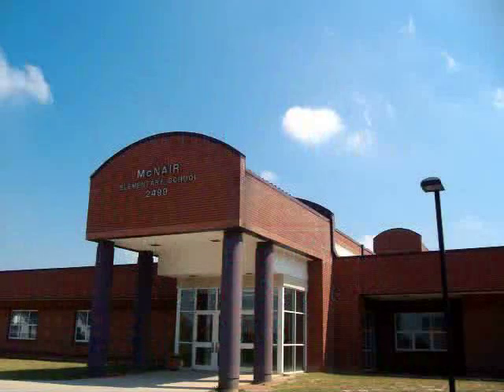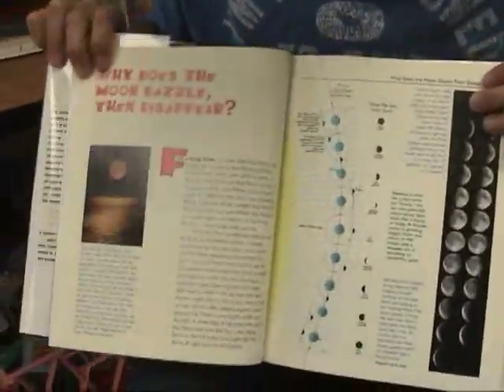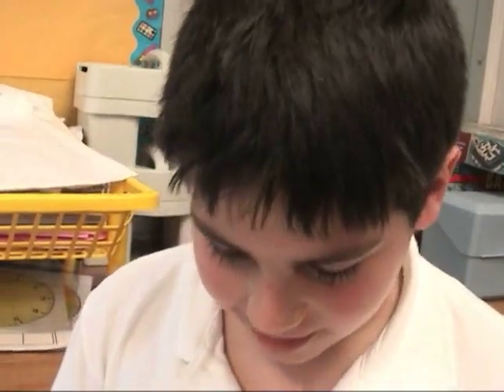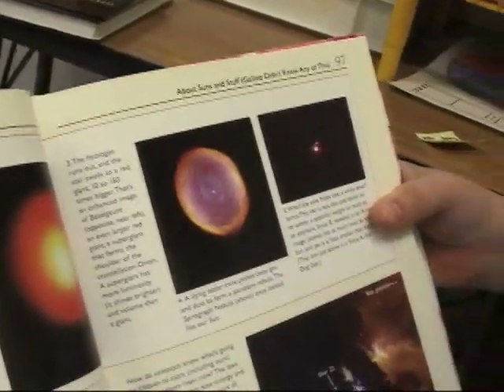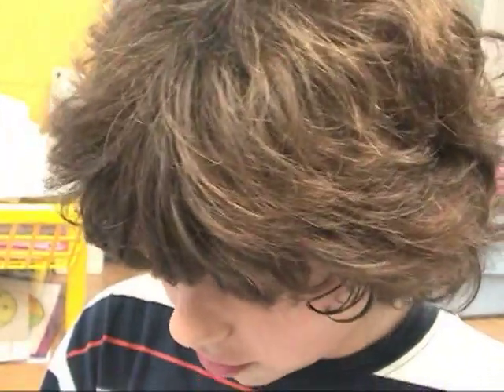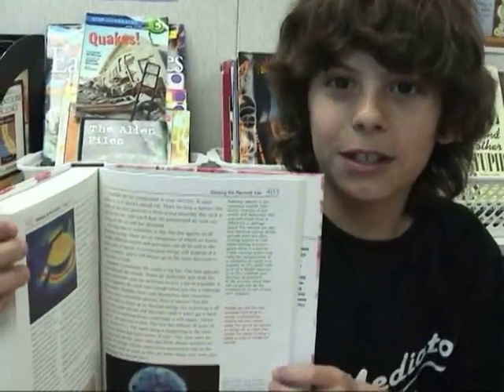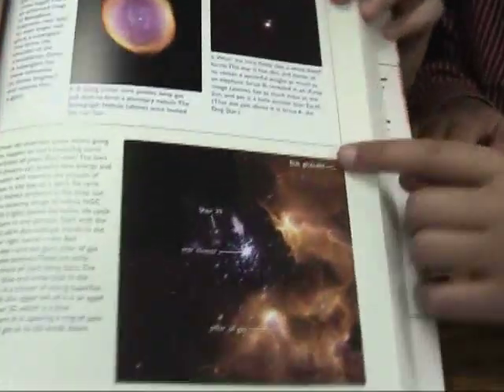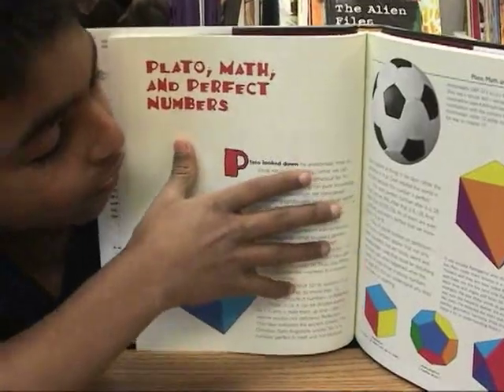The Story of Science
Students read "The Story of Science" by Joy Hakim in a Virginia classroom.